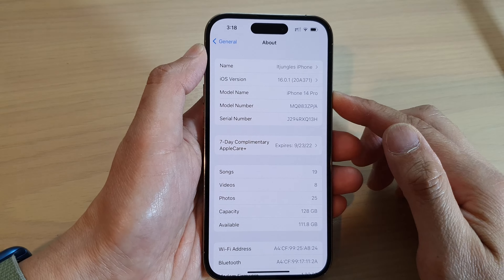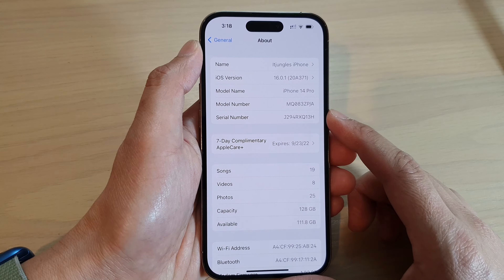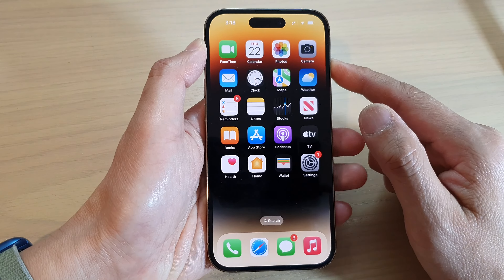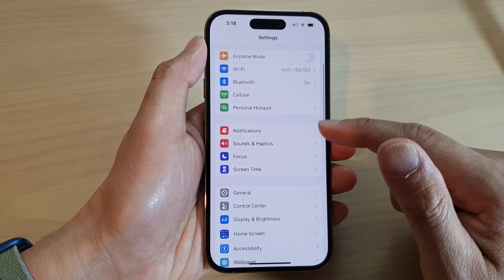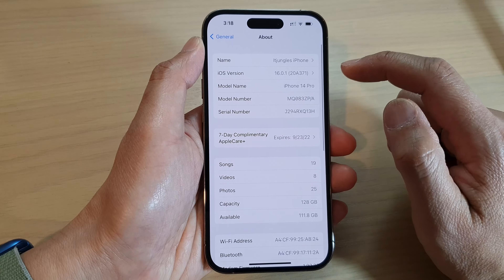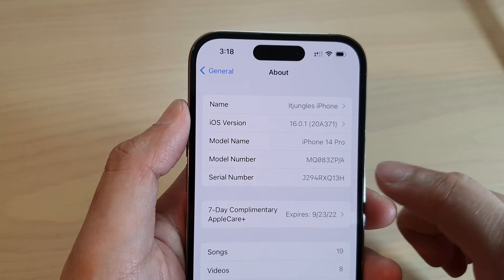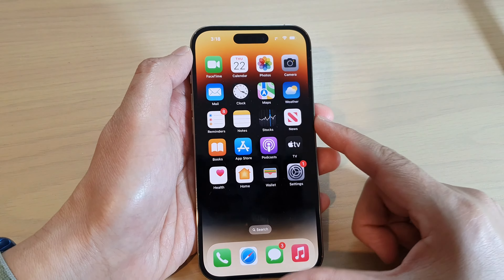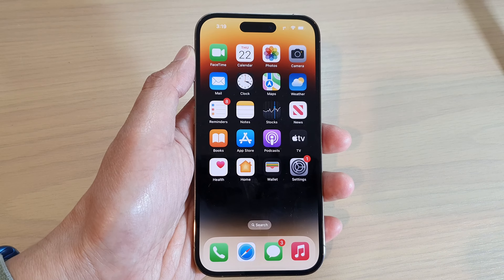iPhone 14's/14 Pro Max: How to Find The Serial Number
Learn how you can find the serial number on the iPhone 14/14 Pro/14 Pro Max/Plus.